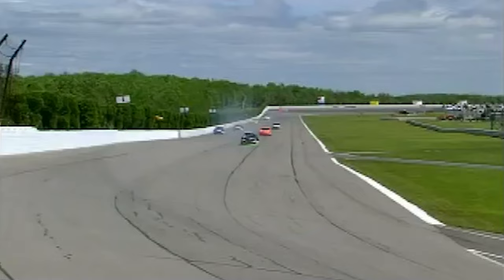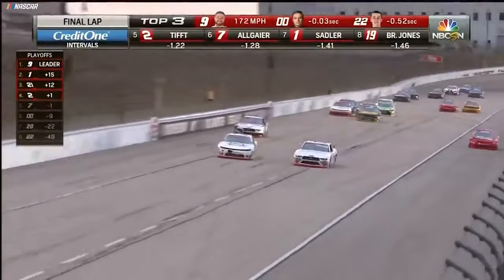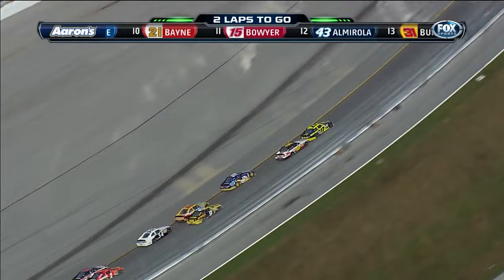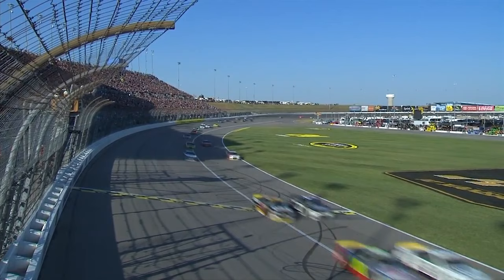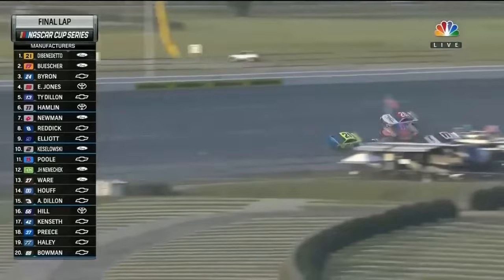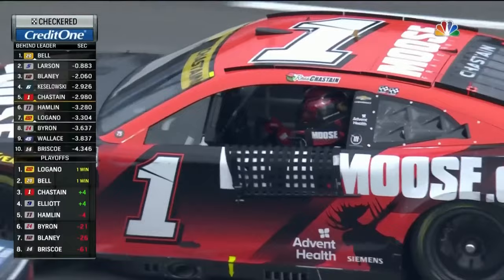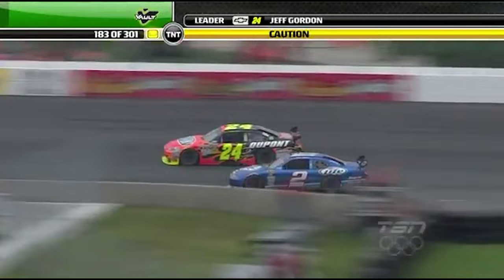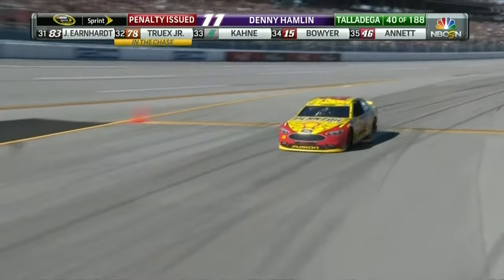NASCAR Smartest Moment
Dive into the high-speed world of NASCAR with our compilation of the smartest moments in the sport's history. From strategic pit stops to engineering marvels, witness the brilliance and ingenuity that define NASCAR's top drivers, crews, and teams. Experience the adrenaline-pumping excitement as drivers make split-second decisions that can make or break a race. Whether it's navigating through a pack of cars or employing innovative tactics to gain an edge, these moments showcase the intelligence and skill required to succeed in one of the most competitive racing leagues in the world. Join us as we celebrate the brains behind the horsepower in NASCAR's smartest moments!